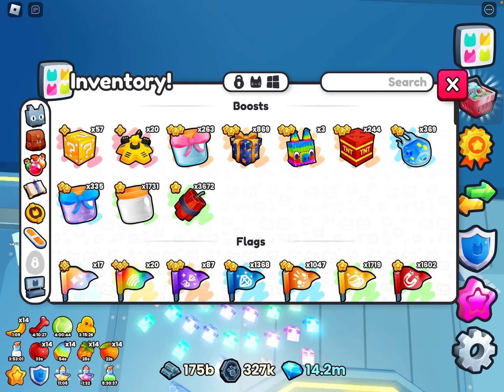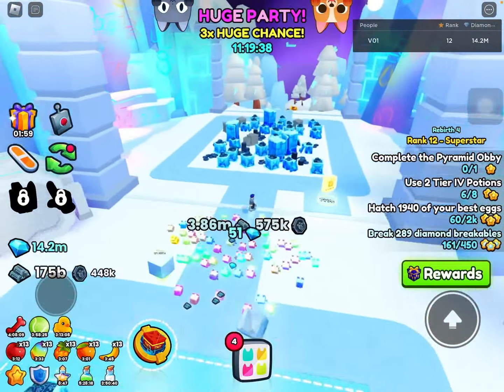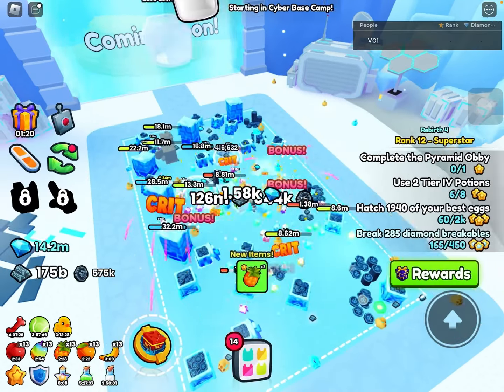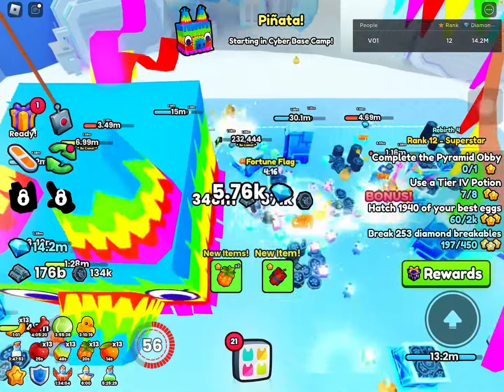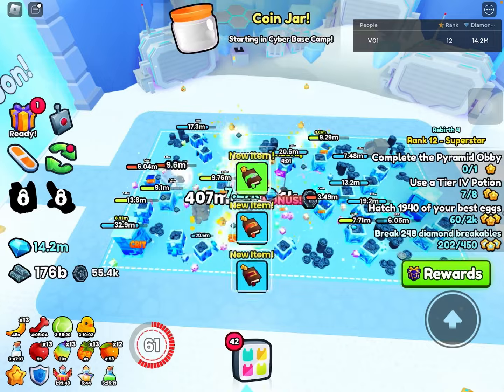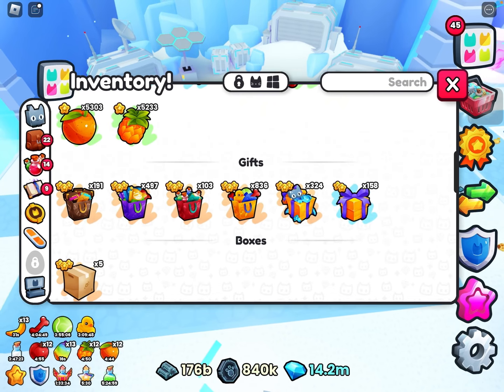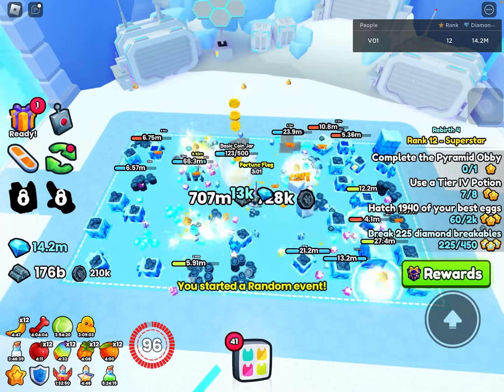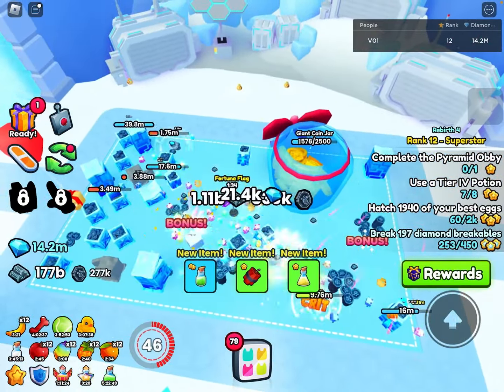Party Boxes are BROKEN! OP DIAMOND FARMING METHOD | Pet Simulator 99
Party boxes are actually broken here in Pet simulator 99 as they can give insane amounts of profits/diamond per hour.

TIMESTAMPS ⏪️⏩️
0:00 Intro
0:21 Enchants and Potions
0:31 All possible events
0:45 What makes this BROKEN
1:20 TRIPLE your efficiency